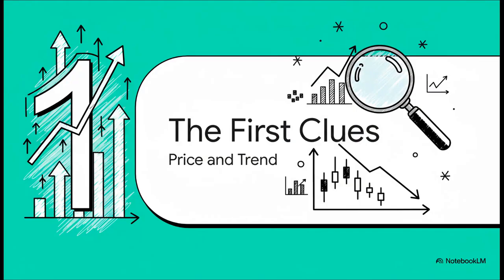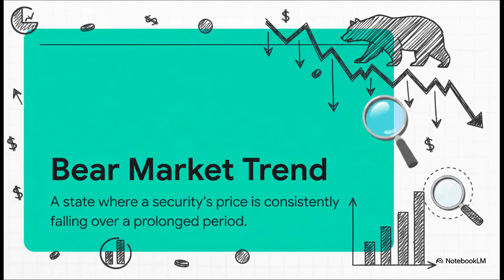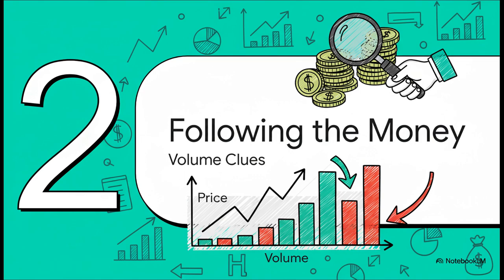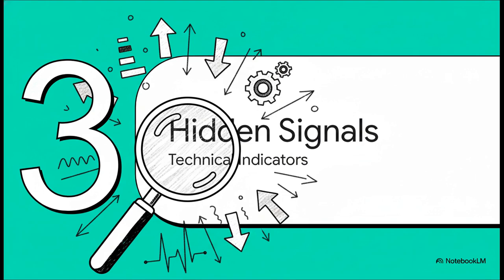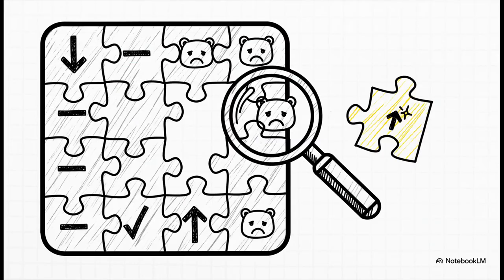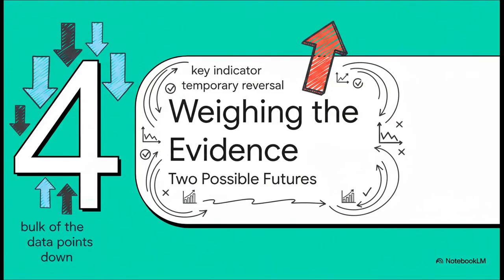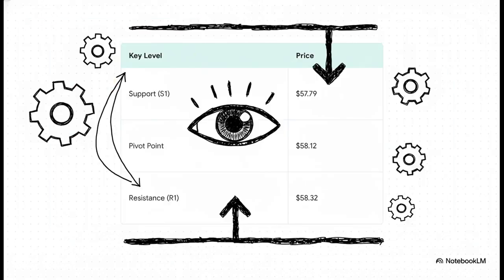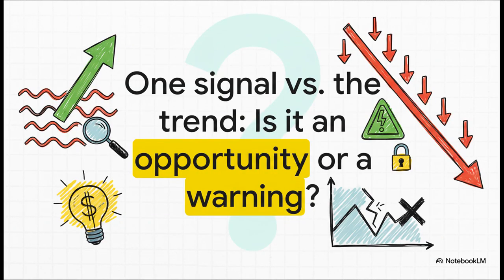$MO Technical Analysis Stock MO : Downtrend and Sell Forecast Altria Group, Inc.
This video details the technical analysis for the asset MO Altria Group, Inc., confirming that the current trading action is defined by a "Bear Market" trend that places the price below major long- and short-term moving averages. Multiple indicators confirm the presence of selling pressure, showing negative daily returns and active distribution volume, leading to a forecast for a Negative Open on the next trading day. Although the overall technical landscape is bearish, confirmed by negative RSI and MACD readings, a lone oversold condition identified by the StochRSI suggests a marginal chance for a technical bounce toward the first resistance level. The linear regression model reinforces the negative outlook, predicting a price target below the current value if the immediate support line is broken. Concluding that the downtrend is intact, the analysis firmly recommends that investors "Sell / Avoid" the asset based on the overwhelming evidence of weakness.